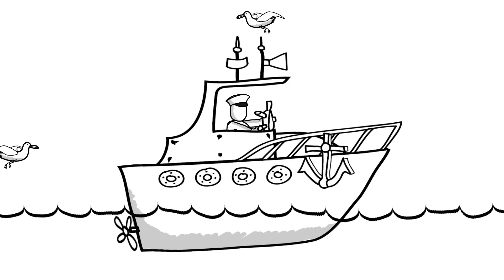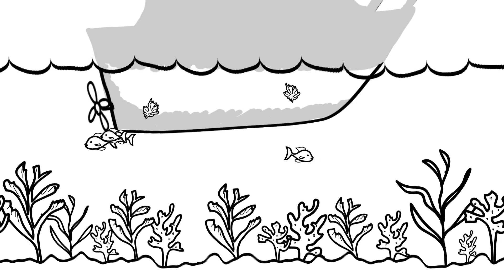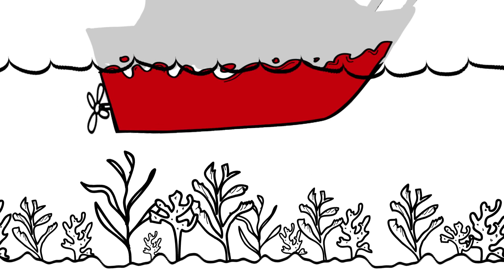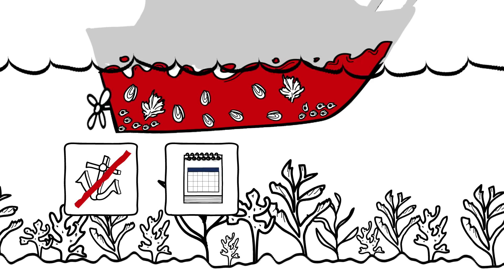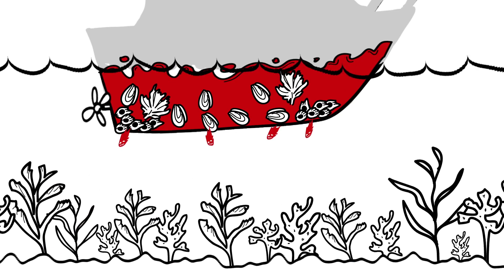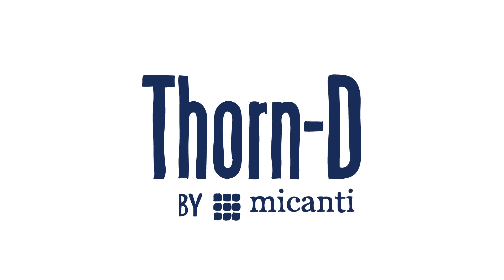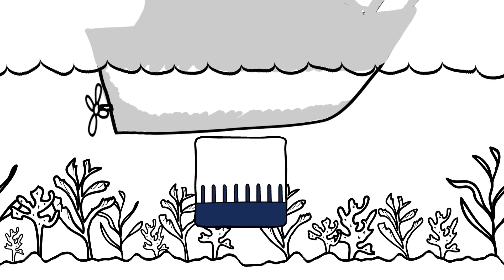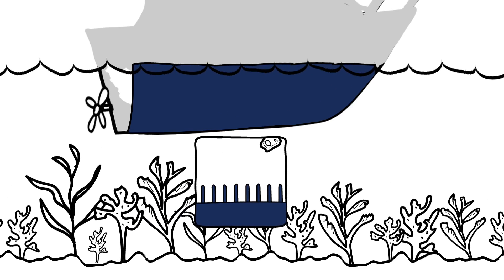Funk-e Uitleganimatie: Thorn-D by Micanti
Funk-e explains why you need a Thorn-D coating on your fancy boat!